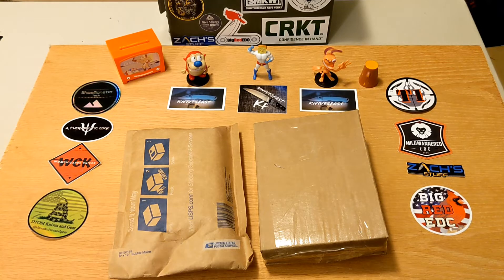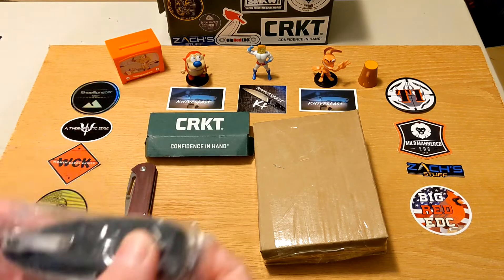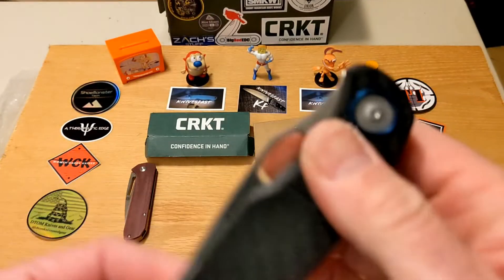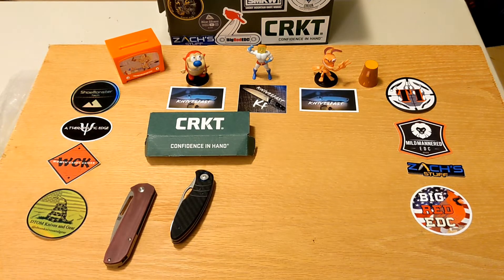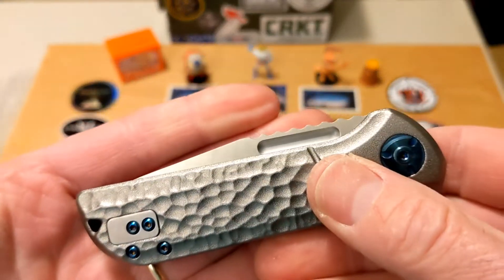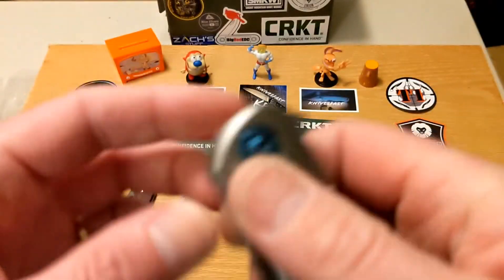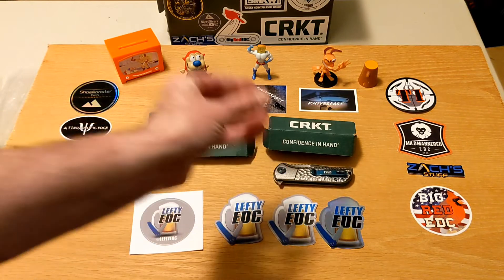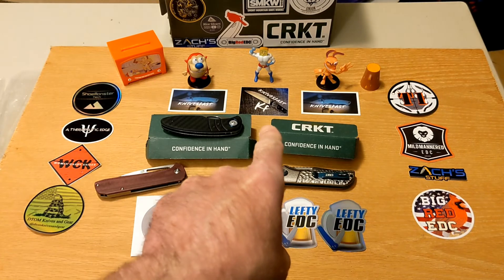Unboxing 2 CRKT Knives & Some Swag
This is an awesome unboxing of: a CRKT Trask from the Apex Pass Around, a CRKT Lanny from LeftyEDC and White Mountain Knives, and some swag from Kevin as well.

Thank you to my VIP Partons:
@Chaz_Likes_Sharp_Objects on IG
& Rick Kerans